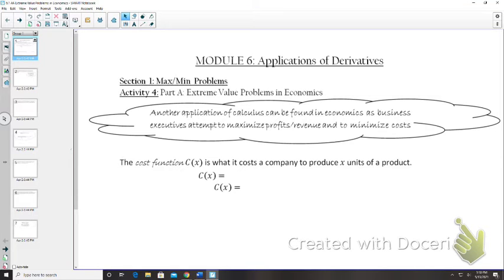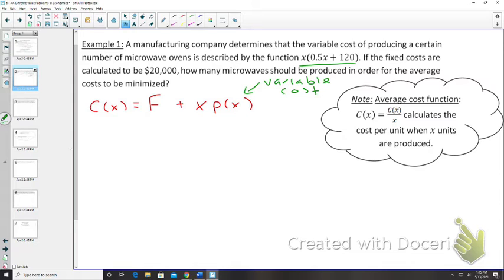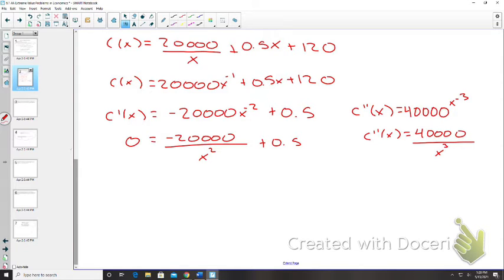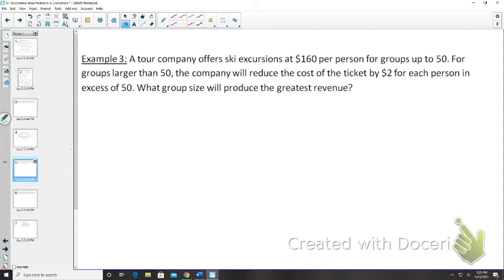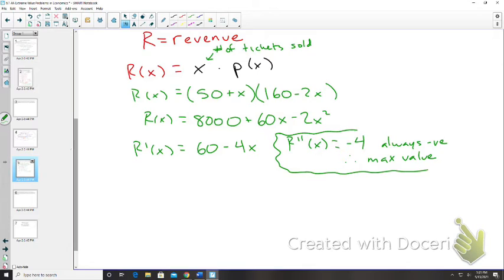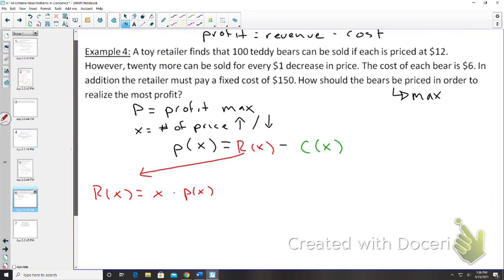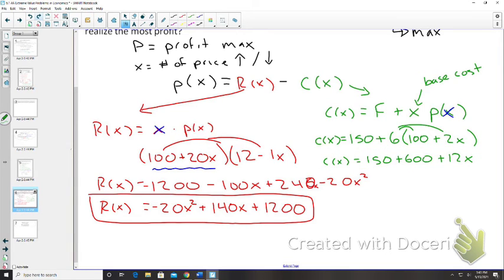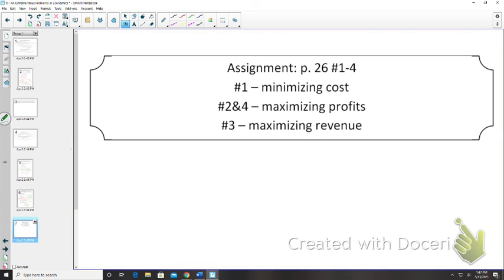Extreme Values in Economics